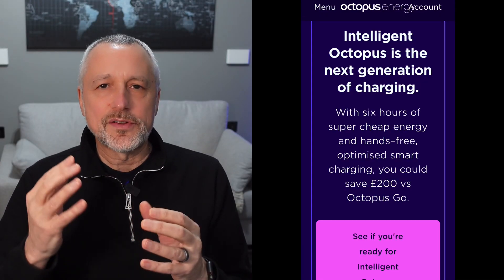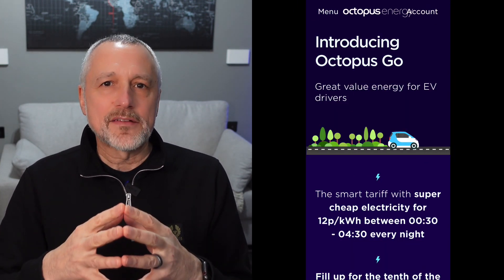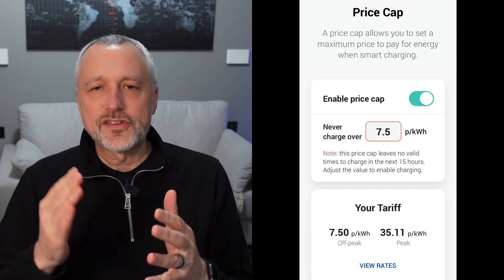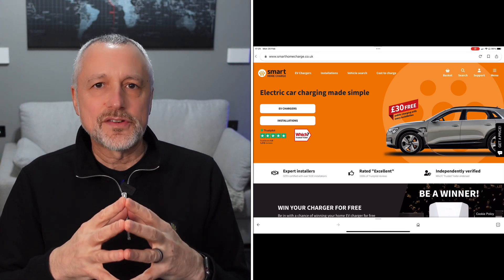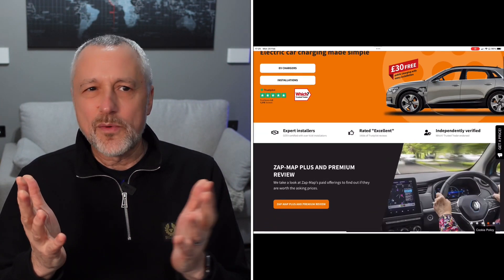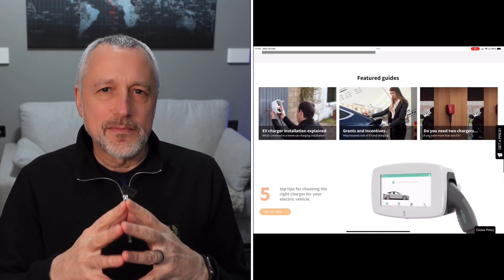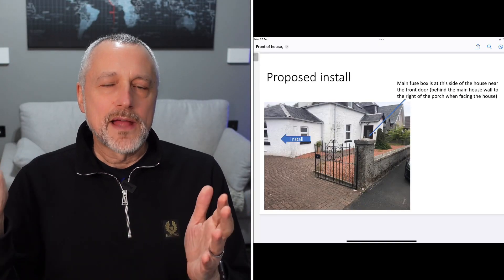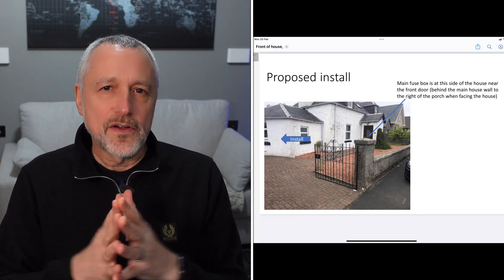Electric vehicle home charger and installation buyers guide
If you have off road parking having a home charger installed is a big benefit. In this video we’ll have a look at what you need to consider when choosing your charger and arranging your installation.